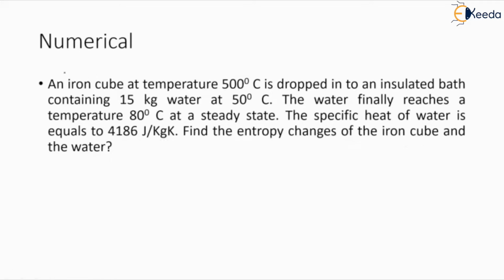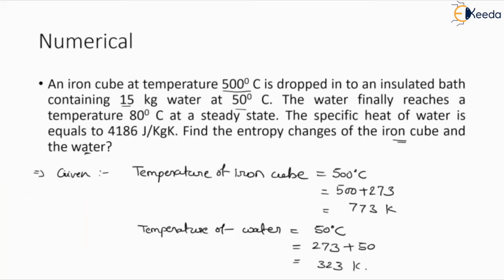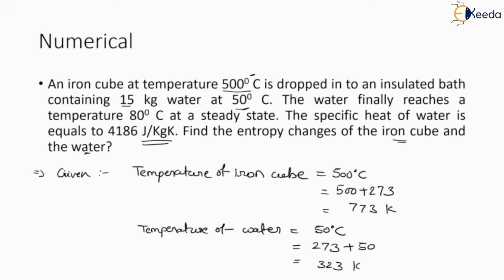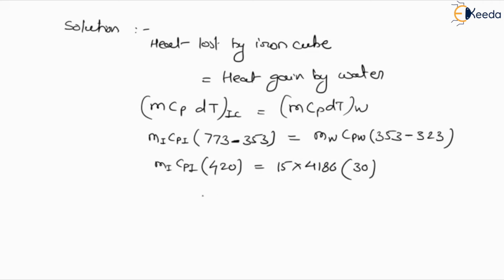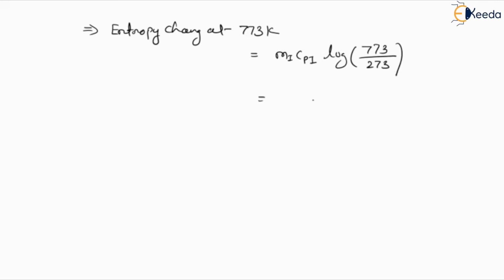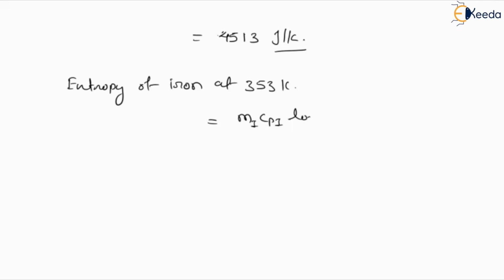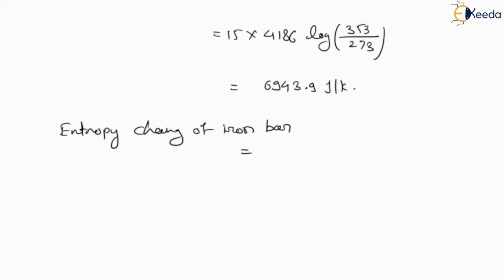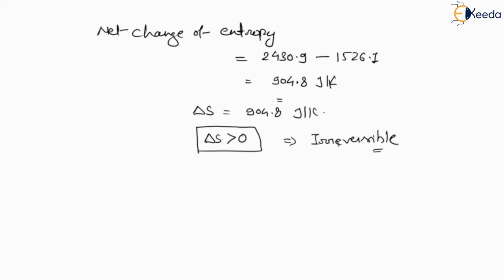Numerical on Entropy